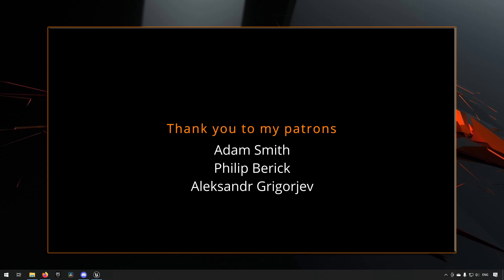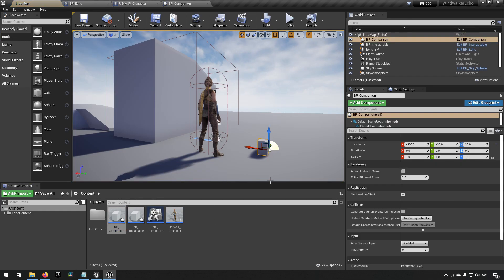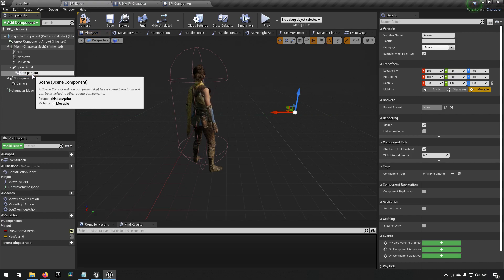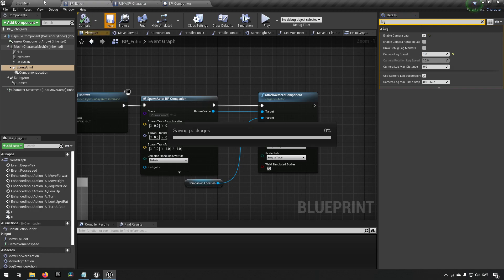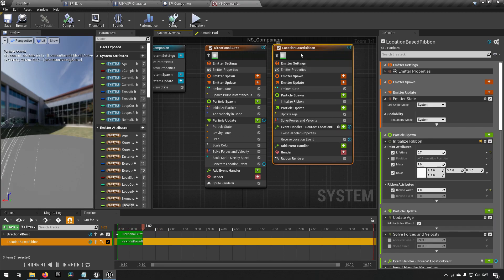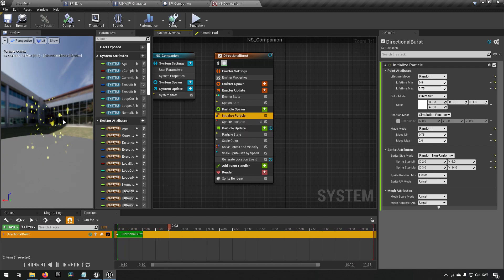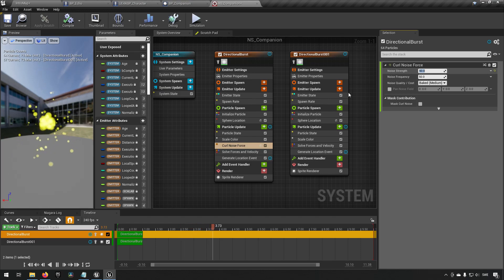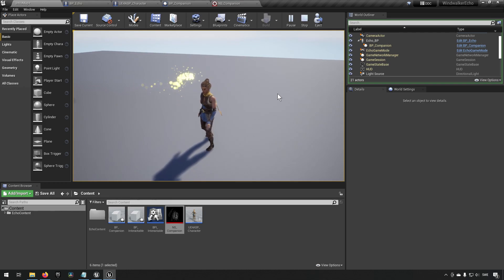Tutorial request: VFX companion - Unreal Engine 4 + Unreal Engine 5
In this episode we take a look at how you can create a very simple VFX companion to follow you along in Unreal engine 4 and Unreal engine 5.